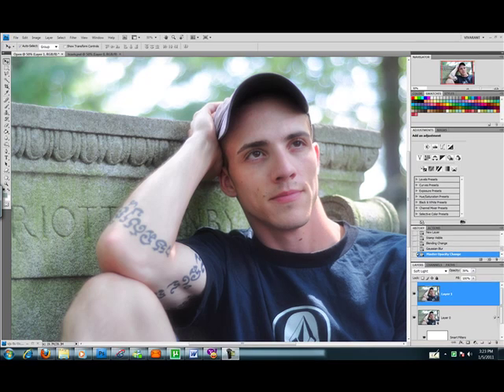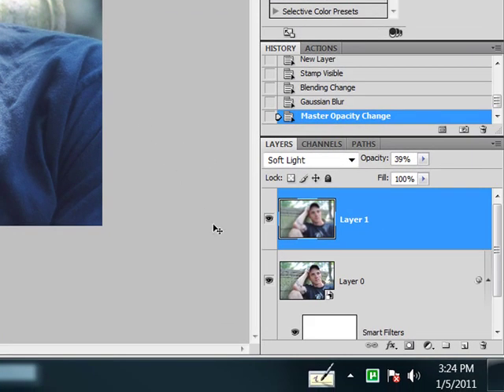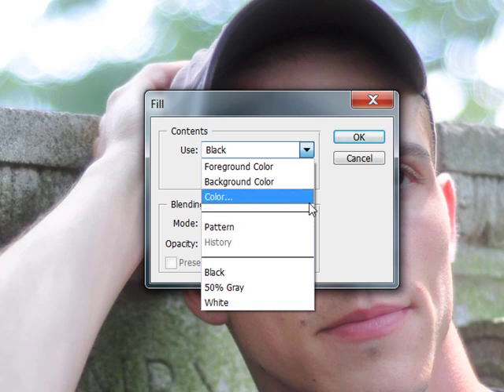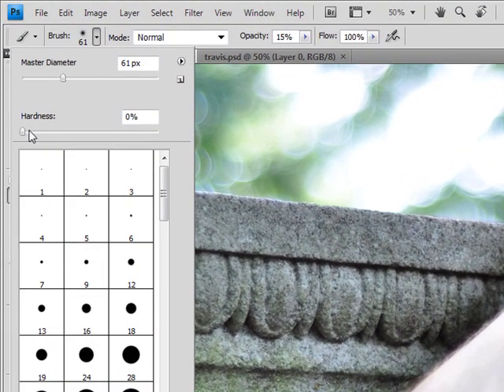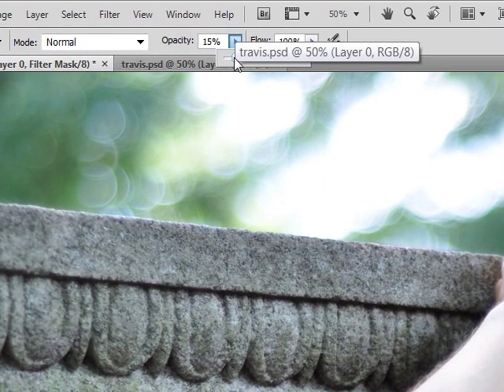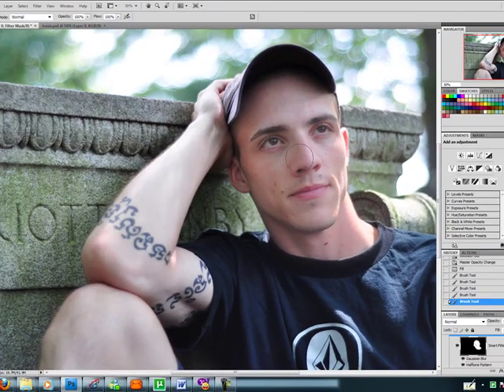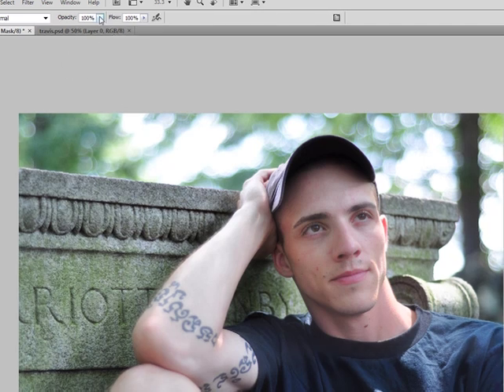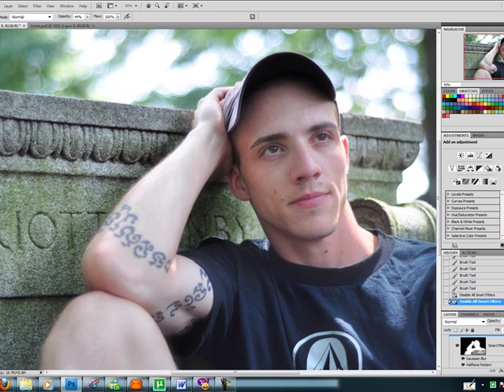Digital Scrapbook Tutorial - Applying Filters Selectively Using Photoshop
- Digital Scrapbooking Tutorial. Creating photoshop filter effects to selective parts of a photo or layout